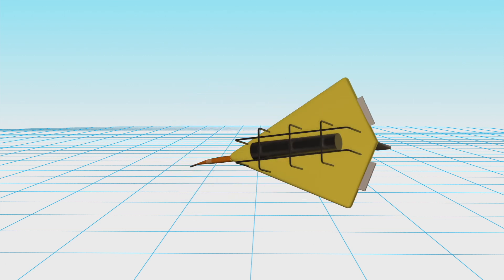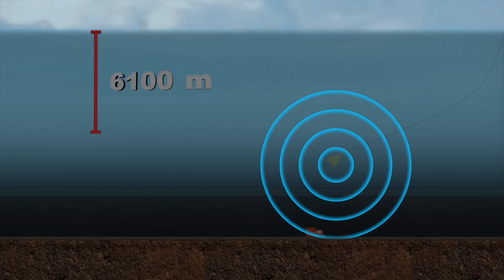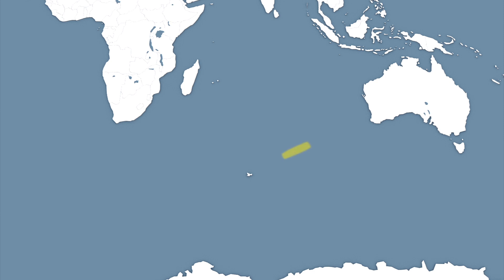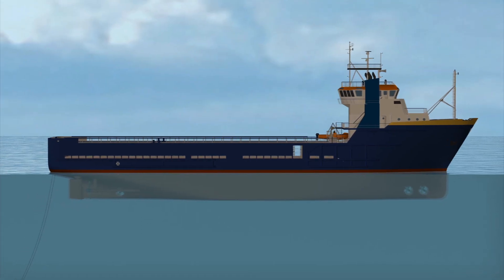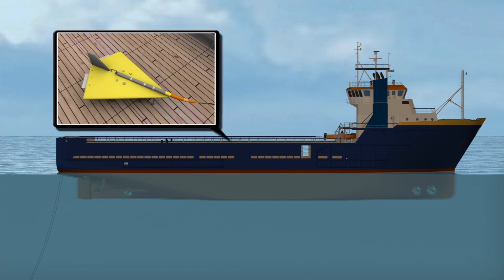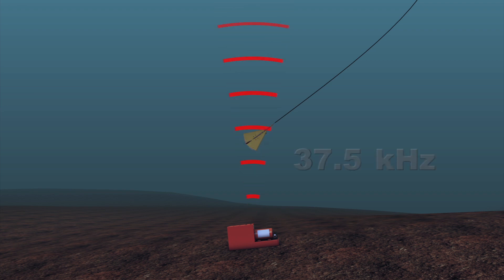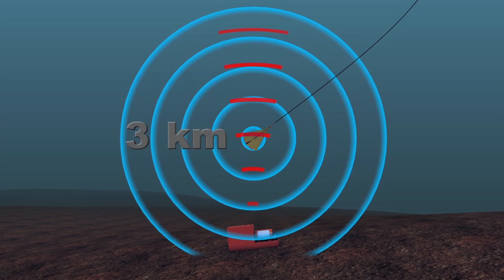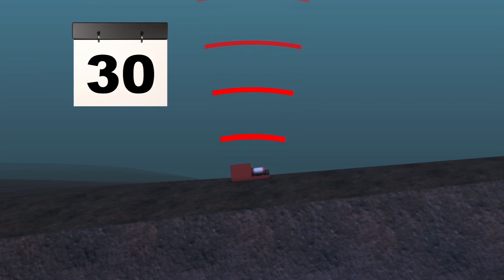Malaysia Airlines MH370: US to deploy underwater microphone to locate MH370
The U.S. Navy is to deploy two highly-specialized locating devices as it tries to find the black box of MH370 in the vast southern Indian Ocean.

A pair of TPL 25s were deployed aboard the Seahorse Standard, a Royal Australian Navy Rescue Support vessel that will tow them through the search area approximately 2,500 km southwest of Perth, Australia, according to Wired.

The 32kg Towed Pinger Locator 25 is a hydrodynamic microphone designed specifically to listen for the acoustic signal given out by the data and cockpit voice recorders carried aboard all aircraft. It can track the devices to depths of 6,100 m.

The Seahorse Standard will drag a TPL 25 through the search area at a speed of around 3 knots, while keeping the second onboard as backup. The device will be tethered to the ship using a 6,100 m long cable, while remaining about 305 m above the sea floor. The locator can detect a transponder signal between 3.5 and 50 kHz, which includes most commercial airliner data systems as they transmit at 37.5 kHz. It has a 3km detection radius. However, the underwater locator beacon of a black box only transmits a pulse every second for just 30 days.